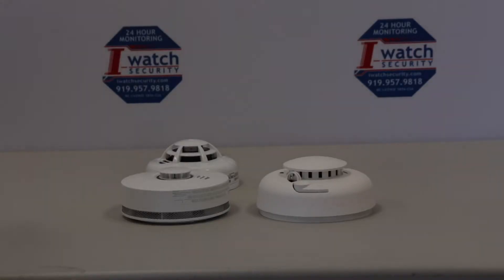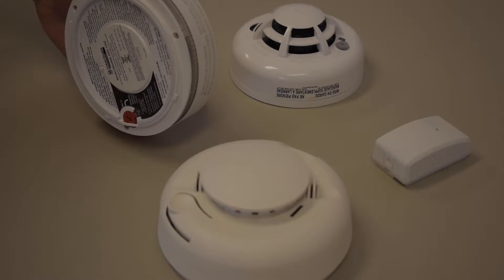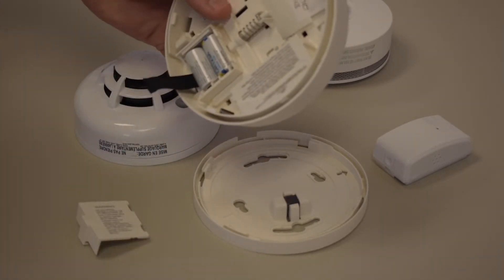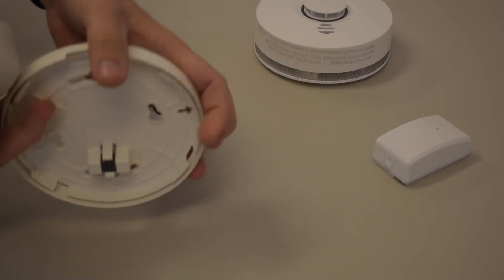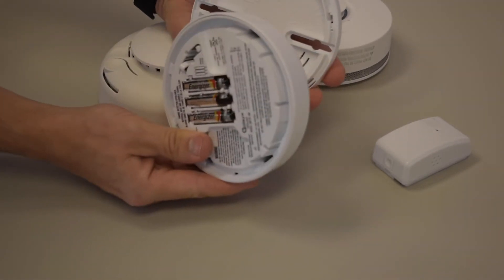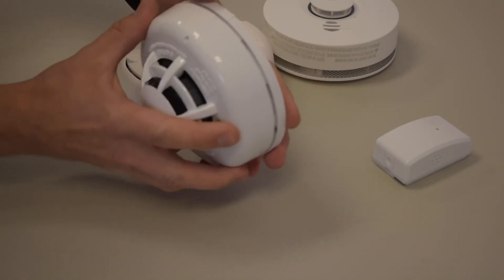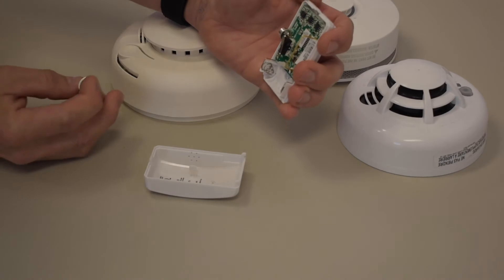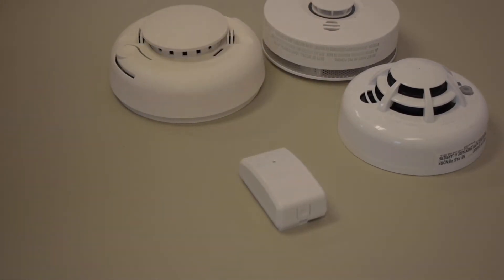Changing batteries in your smoke detector/firefighter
Changing batteries in your Qolsys/UTC smoke detector/firefighter